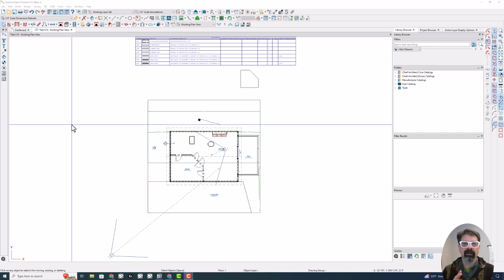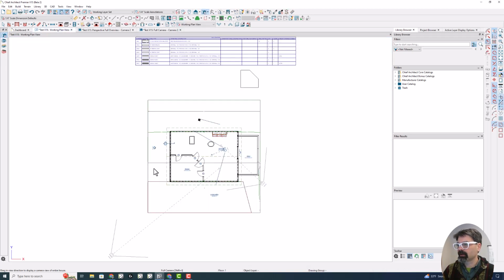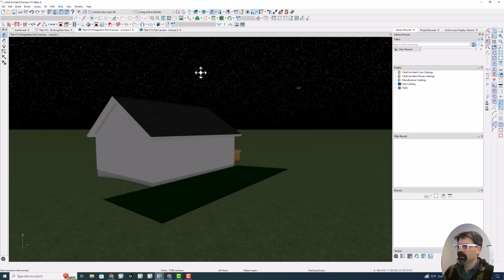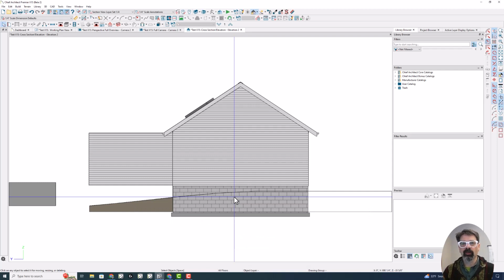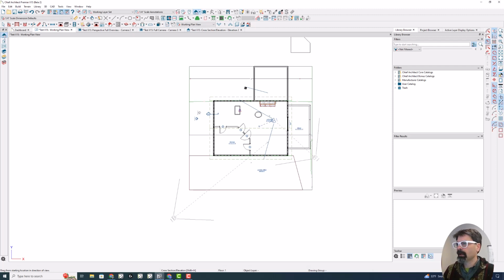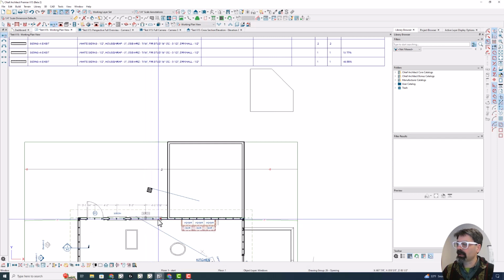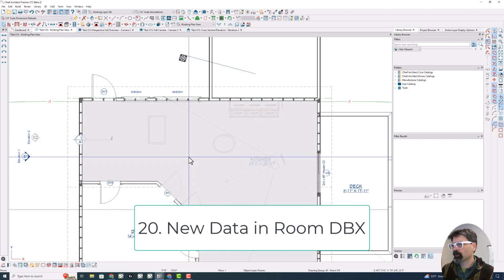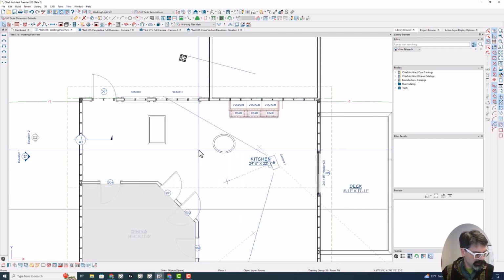Unboxing X15 - 20 days of X15 | Chief Architect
The public  beta of Chief Architect X15 is here! In today's video, I share the top 20 of my favorite new tools and feature improvements in the software.
For the next 20 days, I'm going to release an in-depth video featuring each of these 20 items, so Subscribe and click that notification bell so you get informed with each drop of a new video!